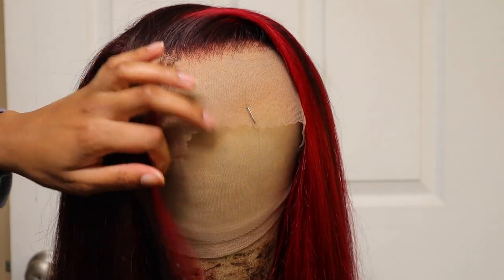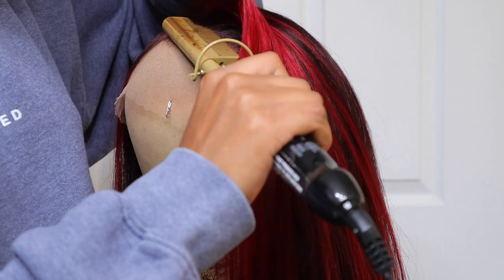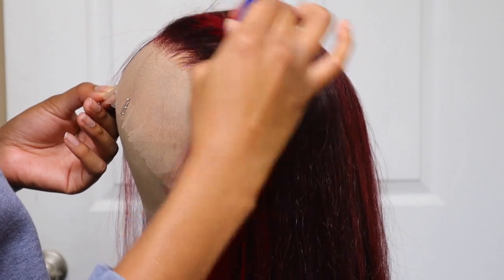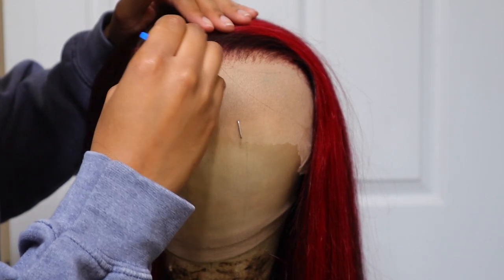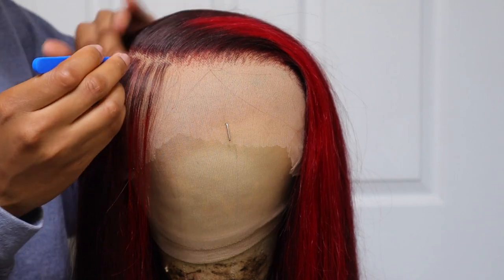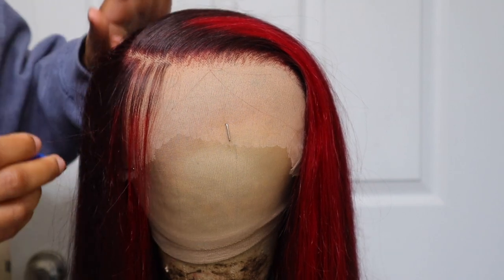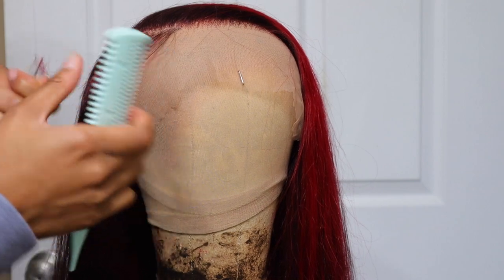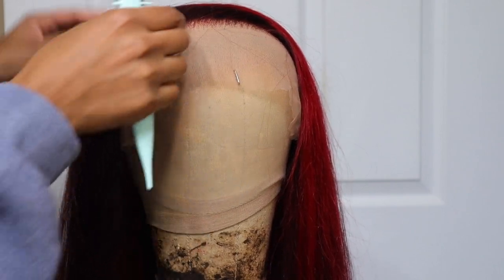Watch Me Install + Style | Burgundy Hair + Red Highlights | Ft. Nadula Hair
Hair Info: 13x4 Lace Frontal Spicy Red Wine Color wig